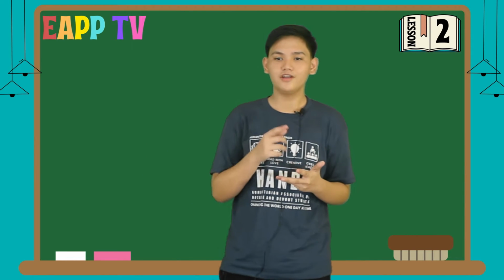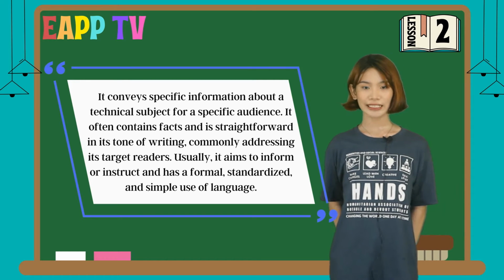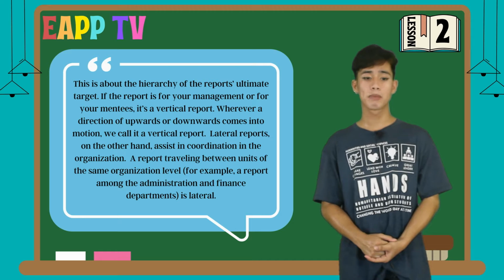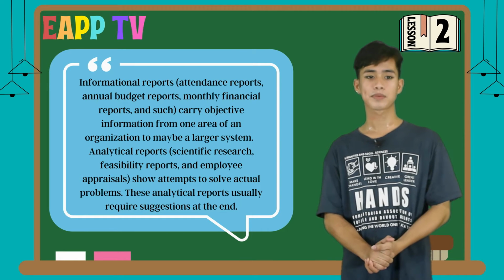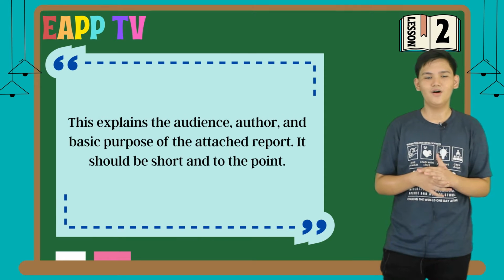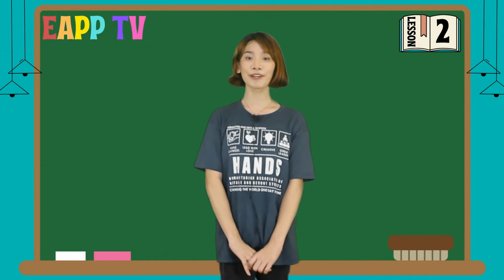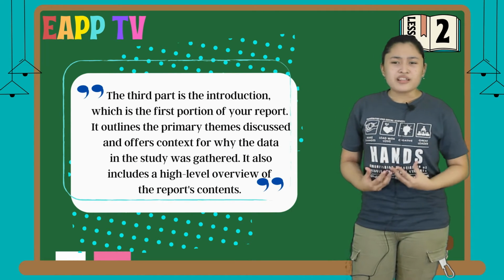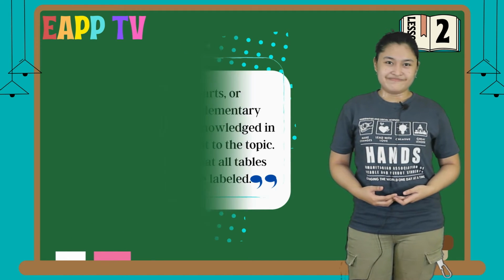WEEK 3 FINAL